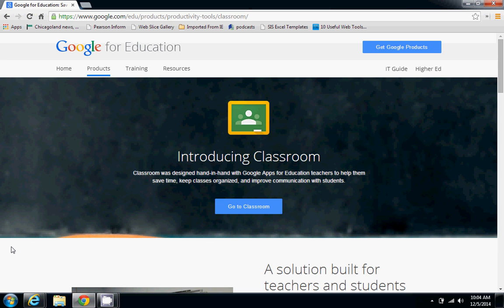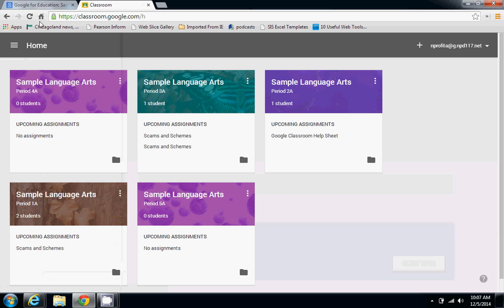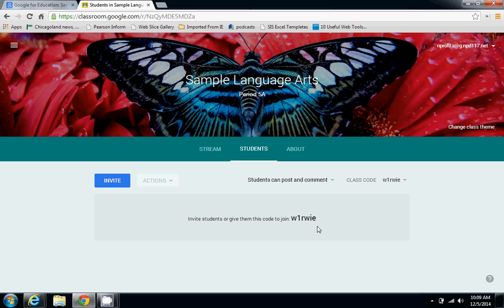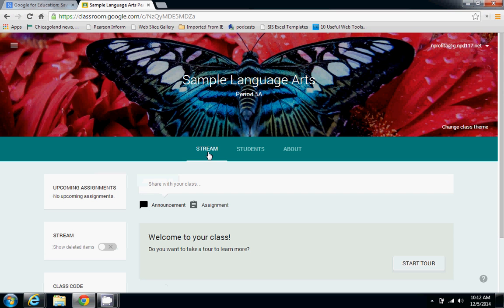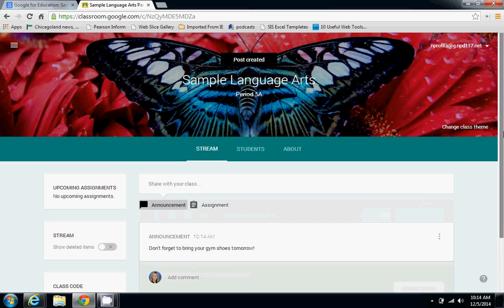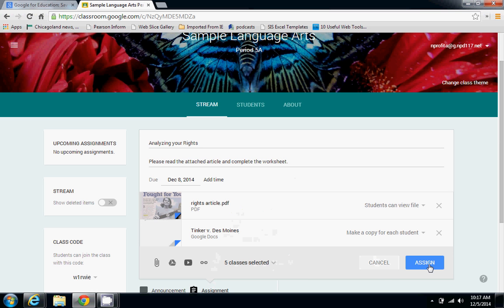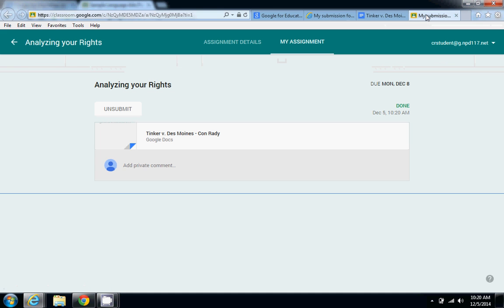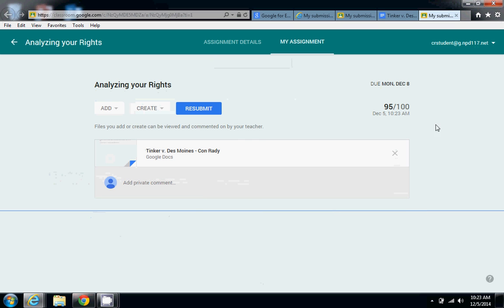Google Classroom Overview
In this tutorial, I demonstrate how you can use Google Classroom as an excellent, free learning management system to use with students in an online environment. Google Classroom has some amazing benefits - student enrollment in your class is fast and easy, organization and assignment management is more efficient, students can use the stream as a discussion board or blog, and Hapara users can use Google Classroom and Hapara Teacher Dashboard together